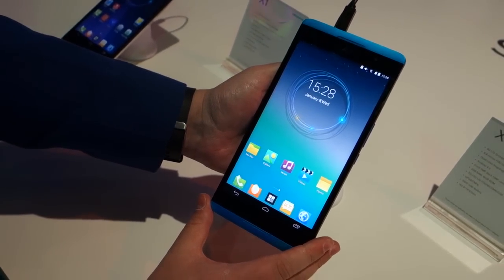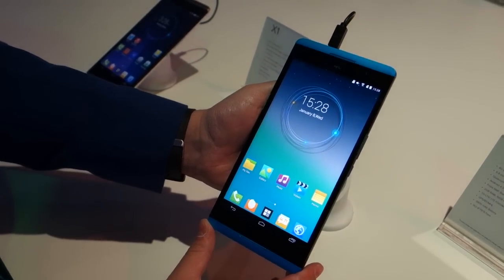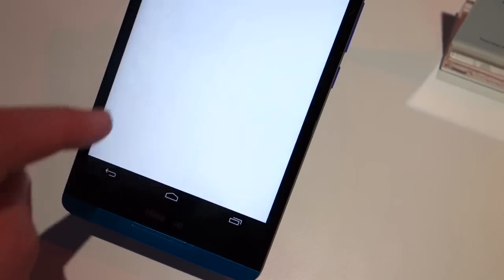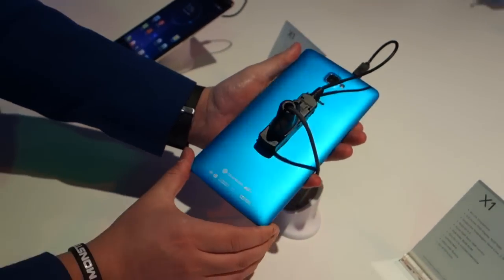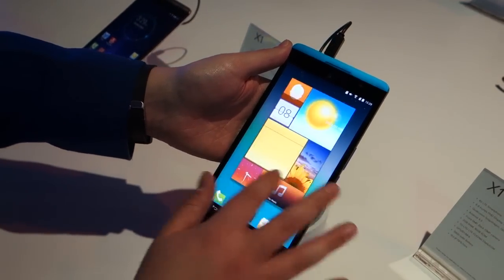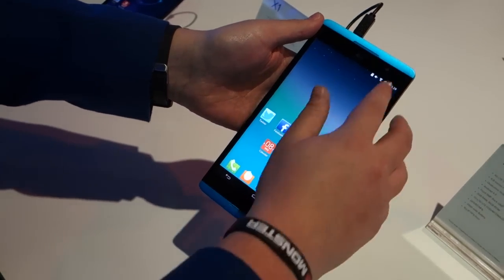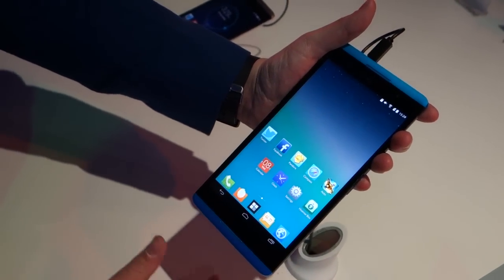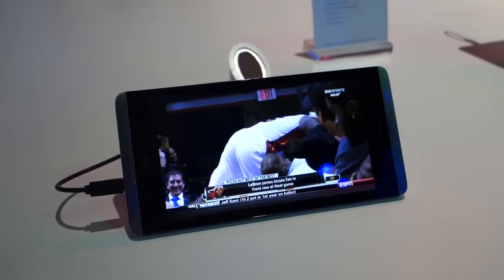Hands-on with the Hisense X1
We take a look at Hisense's enormous 6.8-inch X1 handset.